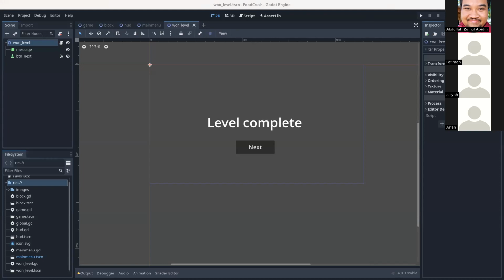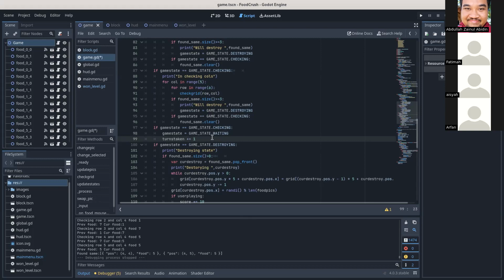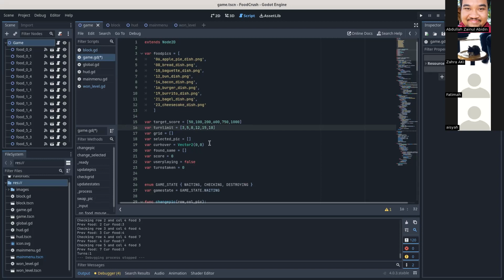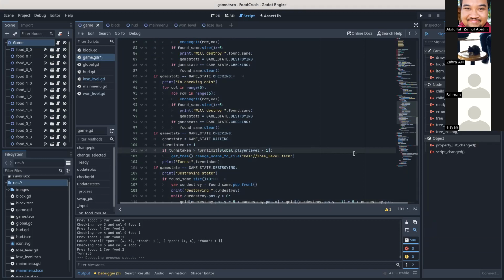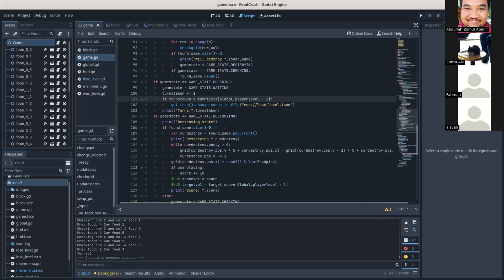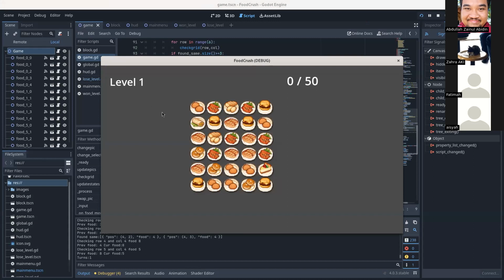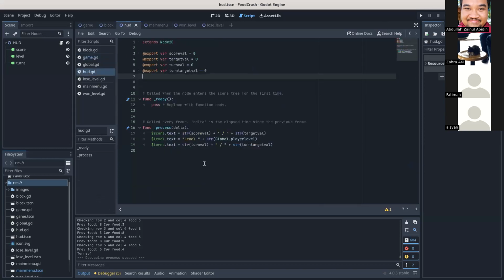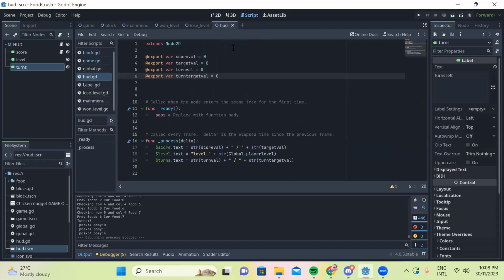Godot Class - 30th November 2023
Today we learned how to set limit to amount of turns for each level.